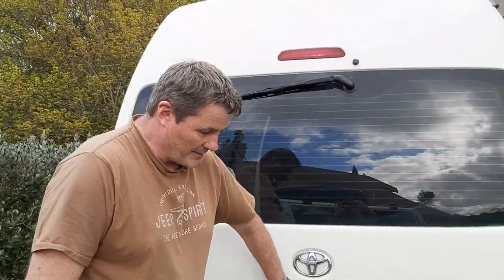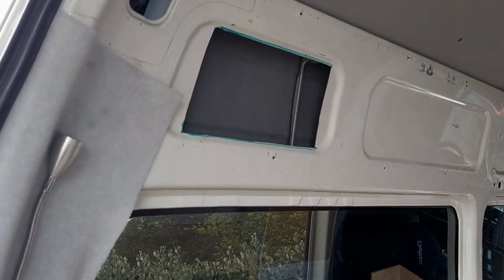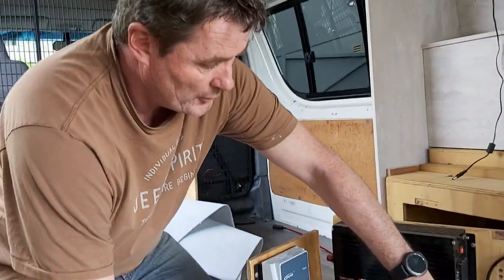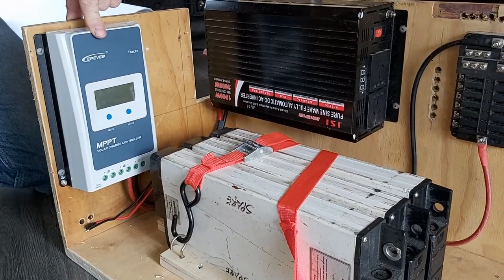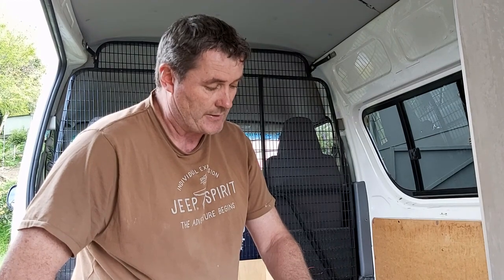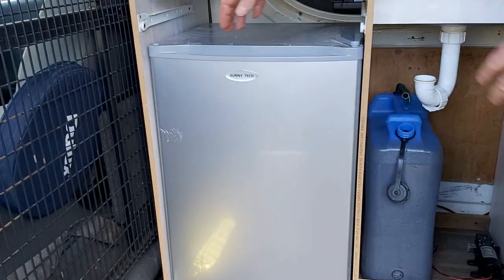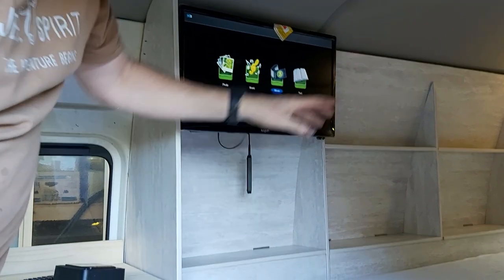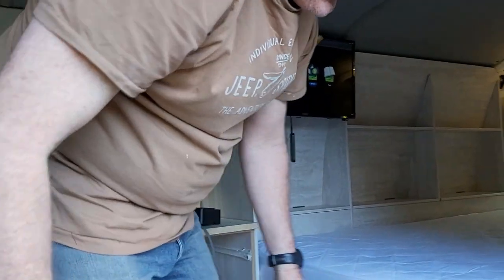B Van Part 3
Part 3 of the B van camper build.